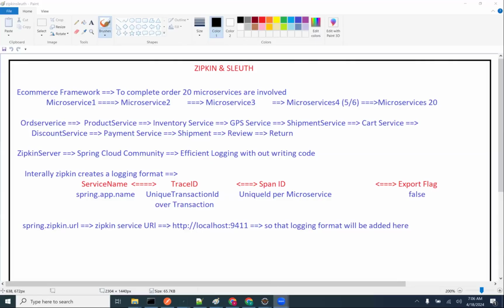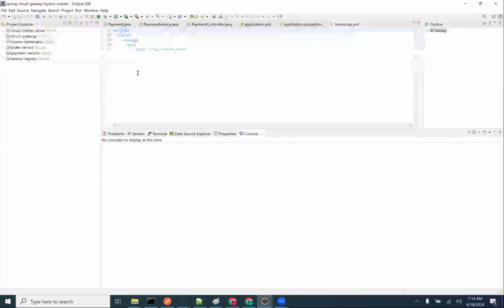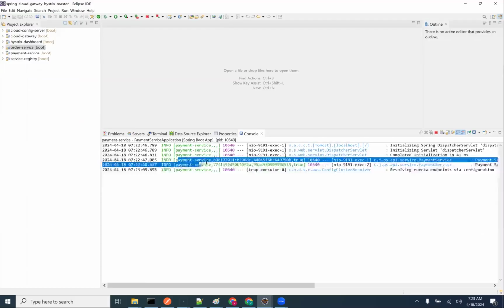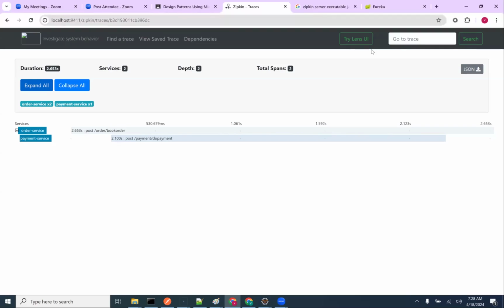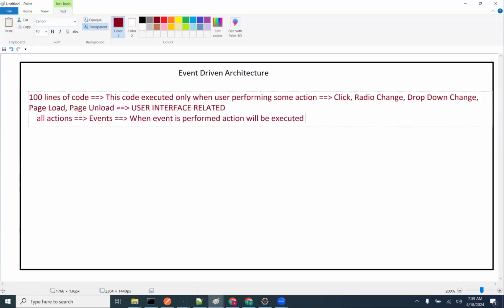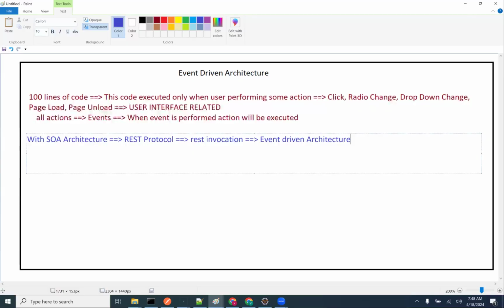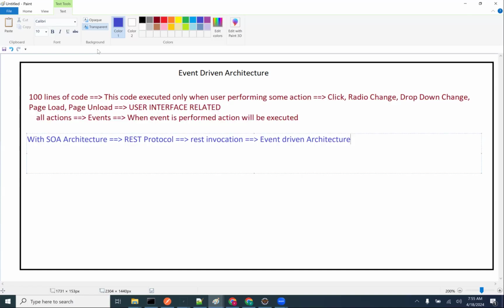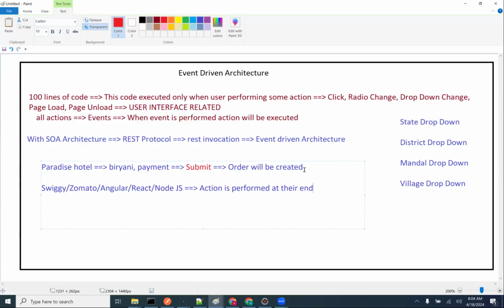Micro services - Design Pattern session 40